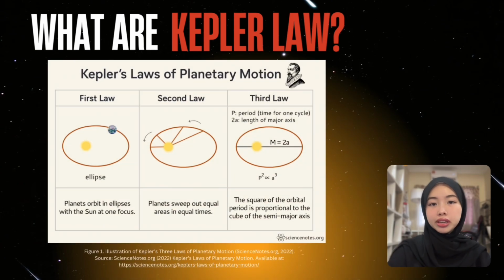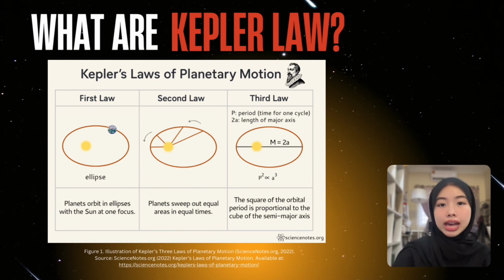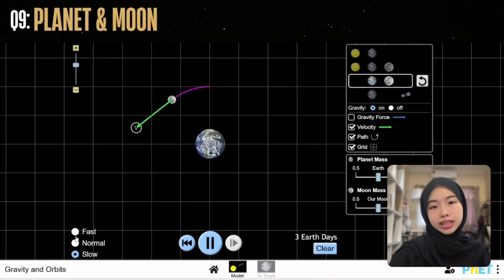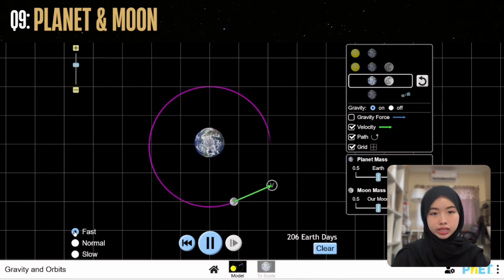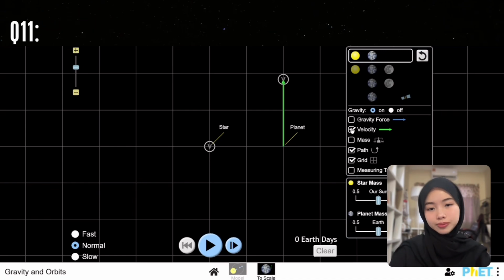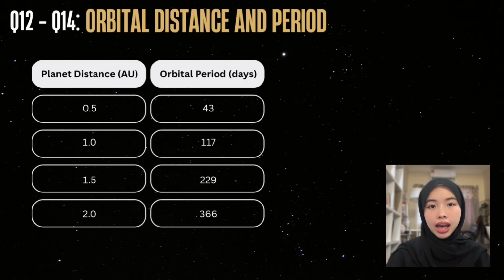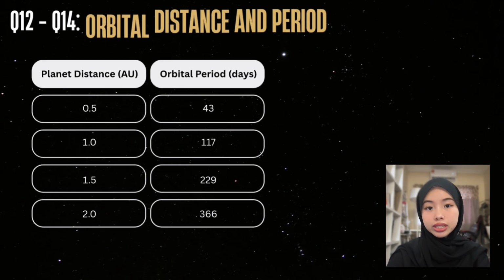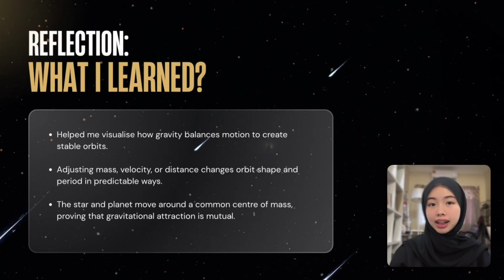PHYS1160: UNDERSTANDING THE SOLAR SYSTEM (z5637194)